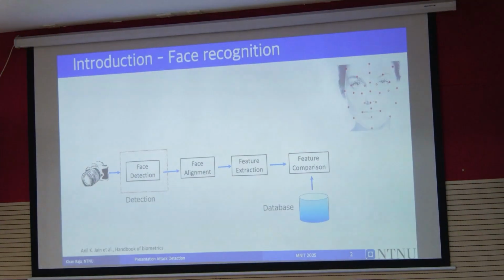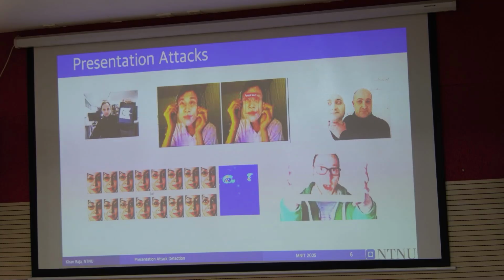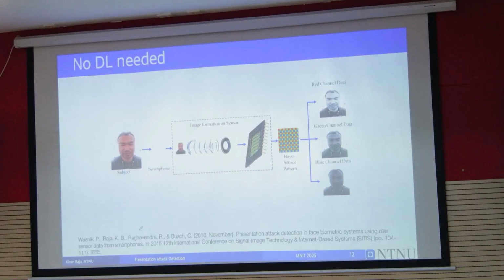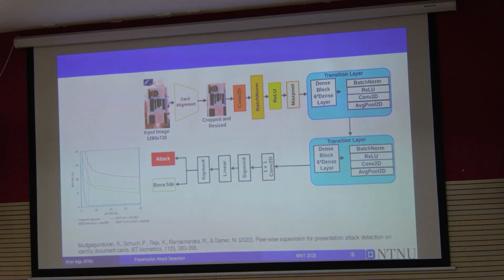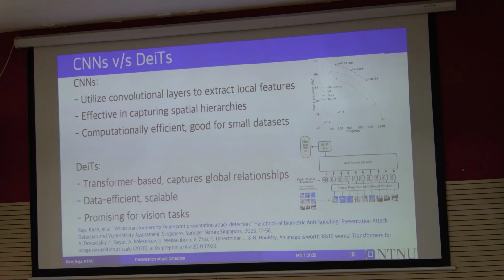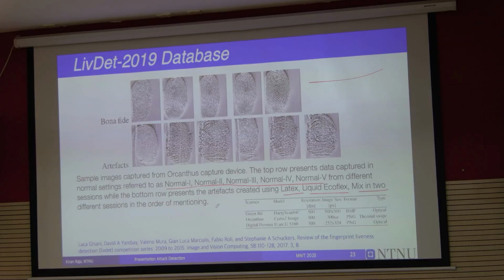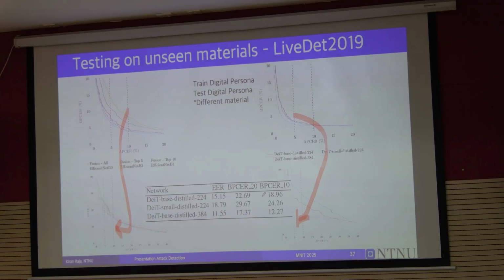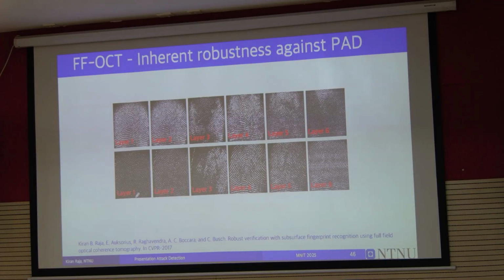L15 PRESENTATION ATTACK DETECTION